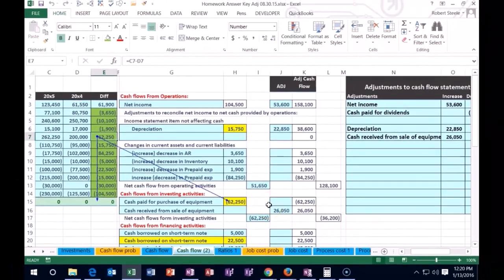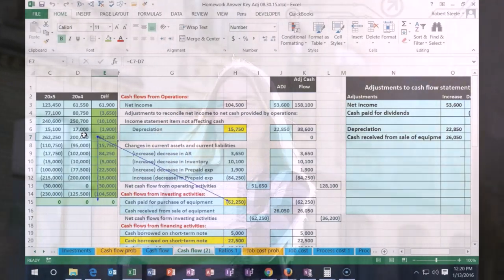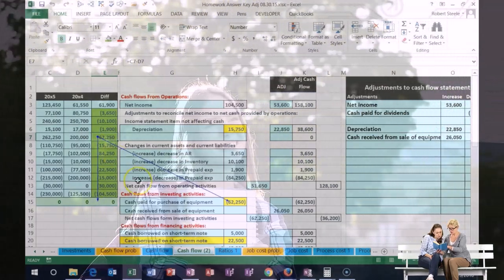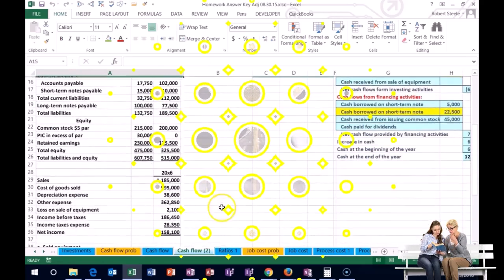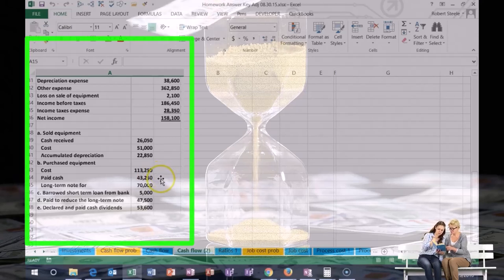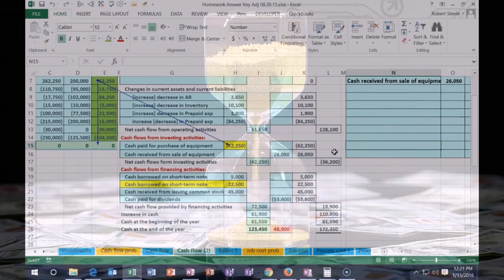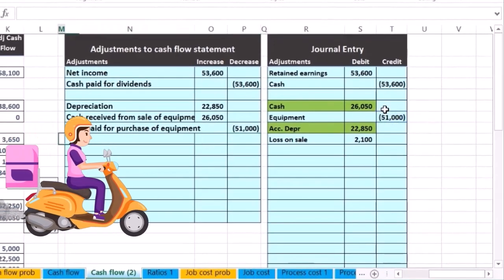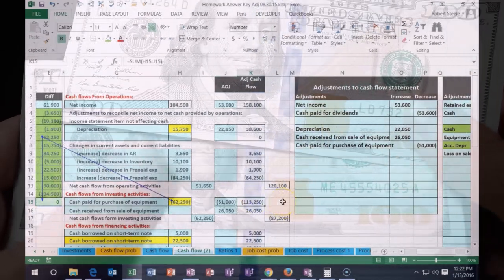Purchase of Additional Equipment & Financing Purchase with a Long-Term Note Statement of Cash Flows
Discover how purchasing additional equipment with long-term financing impacts the Statement of Cash Flows. 🛠️📊